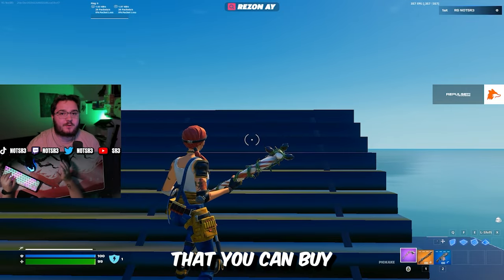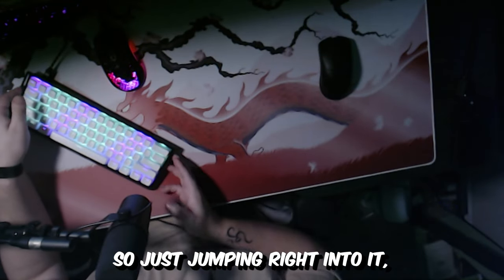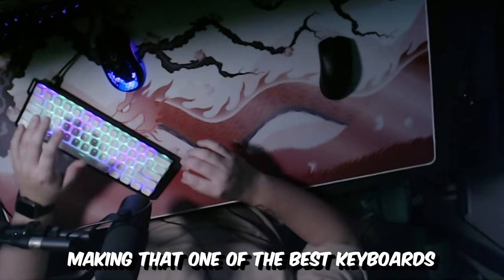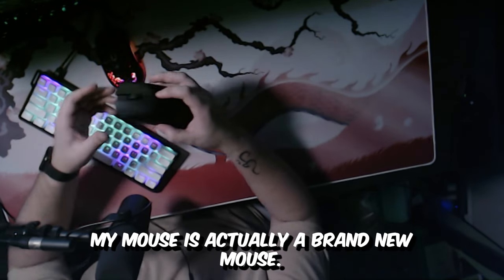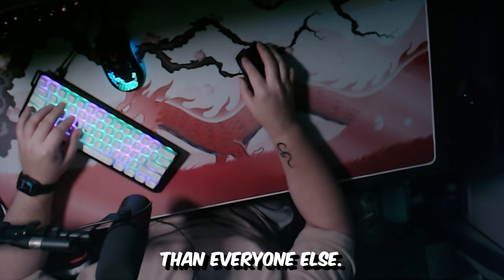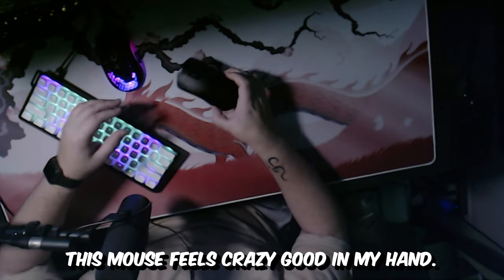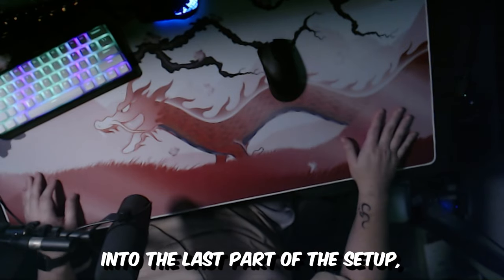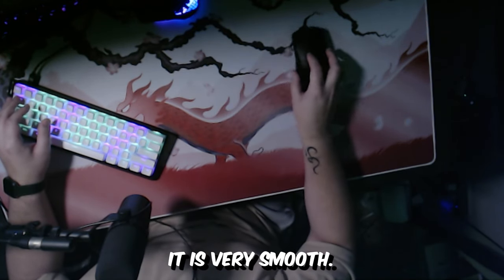The *BEST* Equipment for Competitive Fortnite (2024)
I'm going through and showing you guys this amazing setup featuring the WOOTING 60HE, Razer Viper V3 Pro, and 4D Gaming Mousepad

Razer Viper V3 Pro: Link not found search it on amazon!